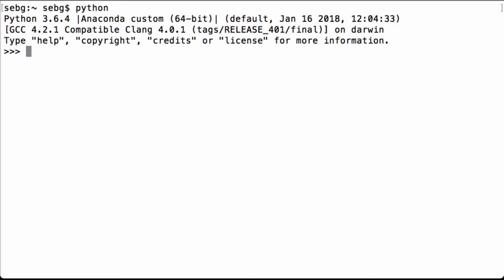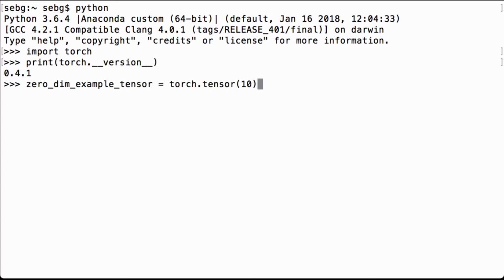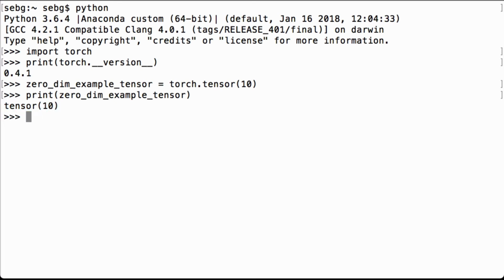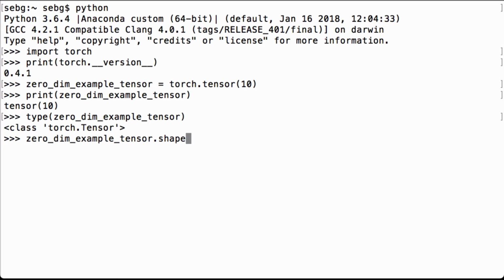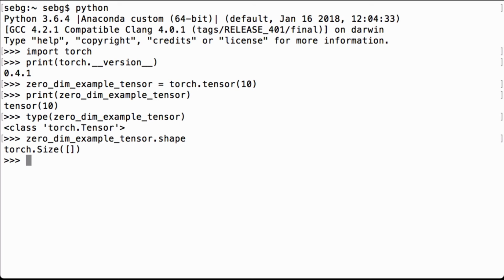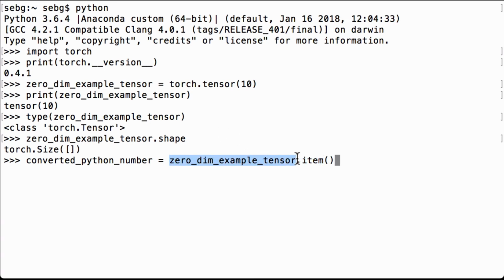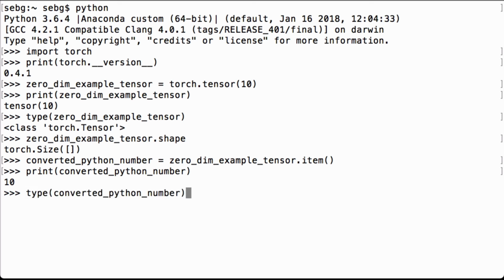PyTorch item: Convert A 0 dim PyTorch Tensor To A Python Number - PyTorch Tutorial